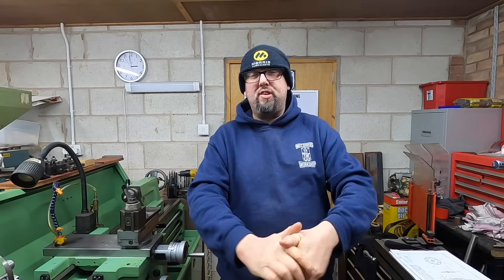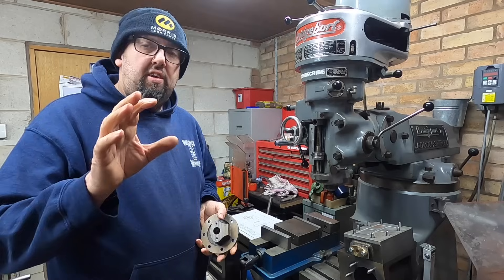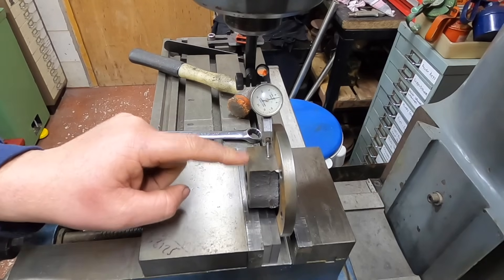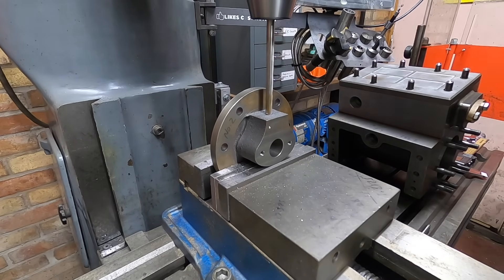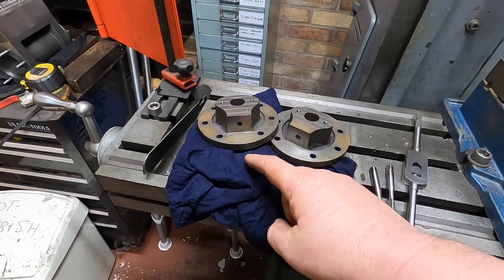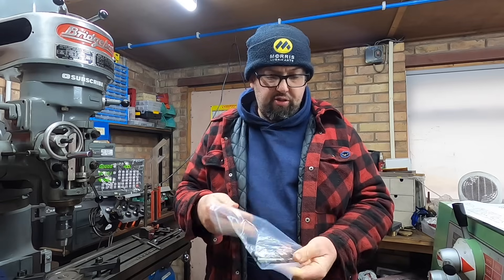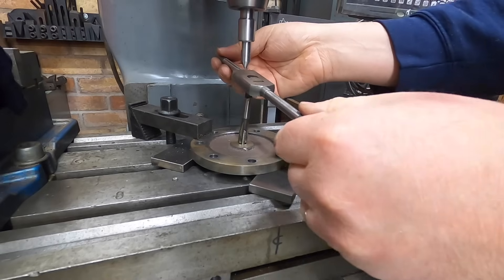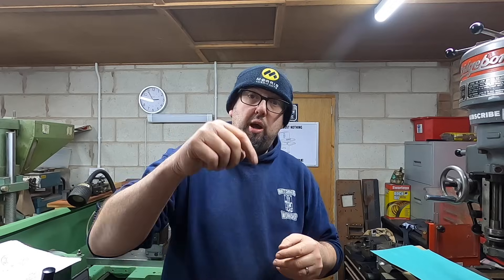Finishing the Cylinder End Covers - EP65 Project Tinkerbell - 7 1/4" Gauge Steam Loco Build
Finally we return to the 7.25" gauge steam locomotive build and in this video we finish the cylinder end cover on the Bridgeport Milling Machine. Using the milling machine we put the missing holes into the covers that I failed to do in the original videos. I also get the gaskets made for them.

The cylinders need finishing and protecting with some paint, then fitting to the chassis which we got painted in the last episode. Slowly getting there!!

Klingersil Gasket Material